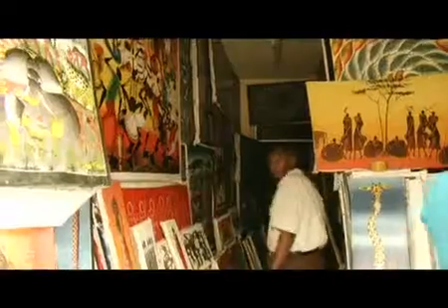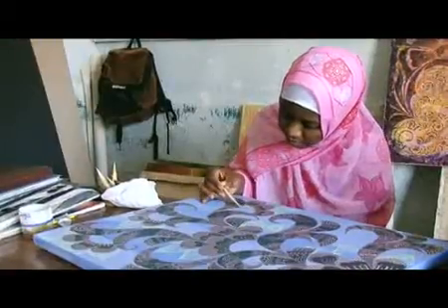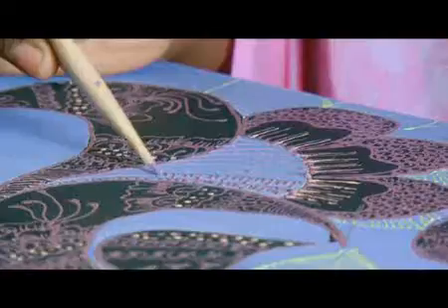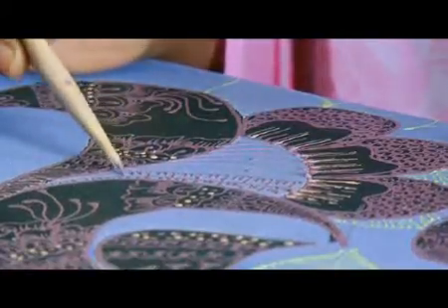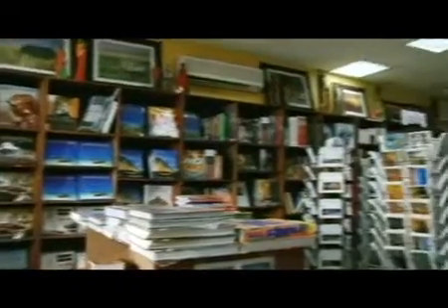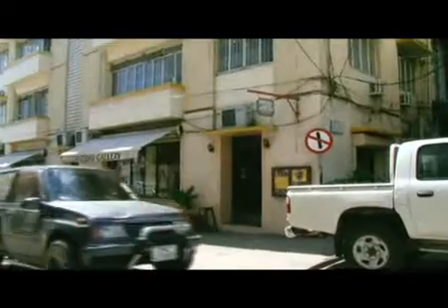made in zanzibar shopping trip